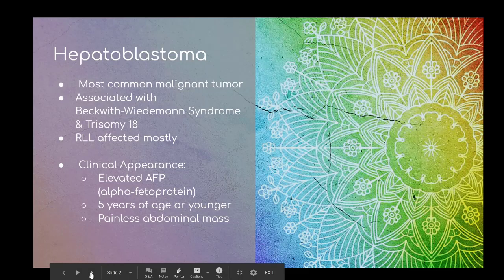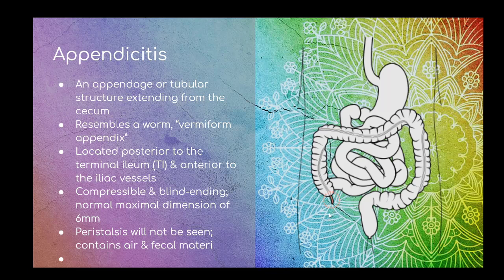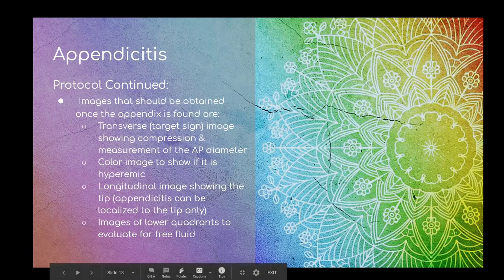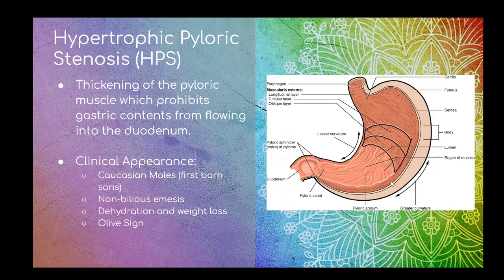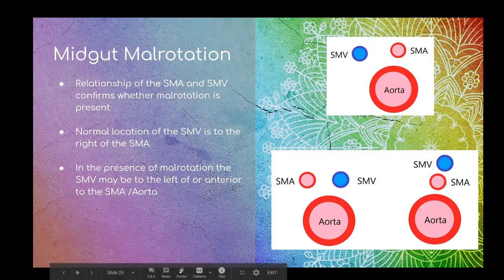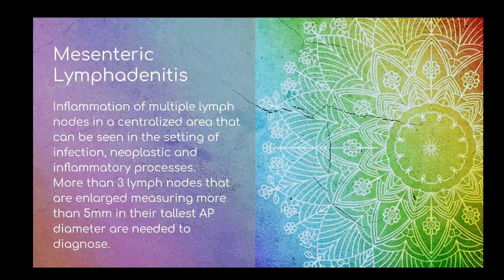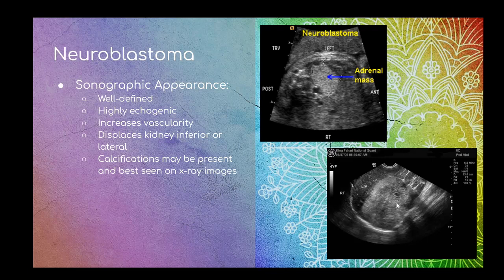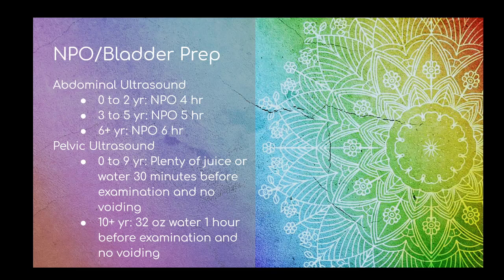Pediatric Abdomen Basics